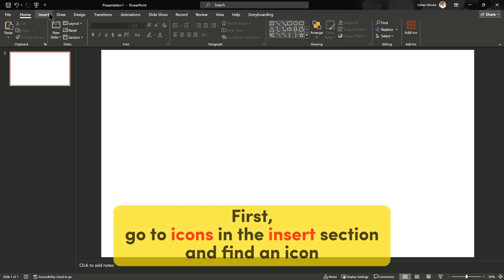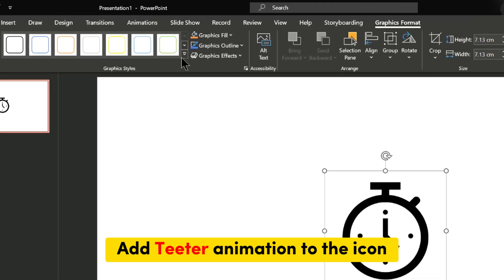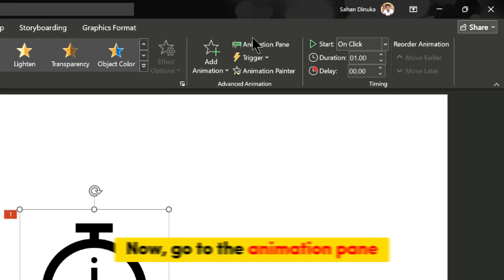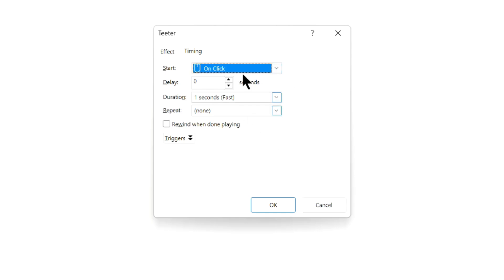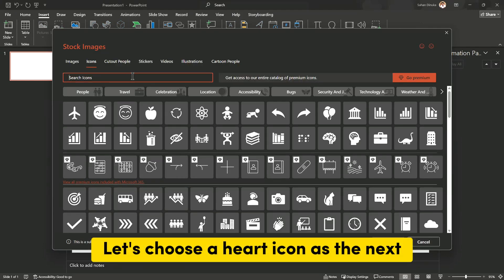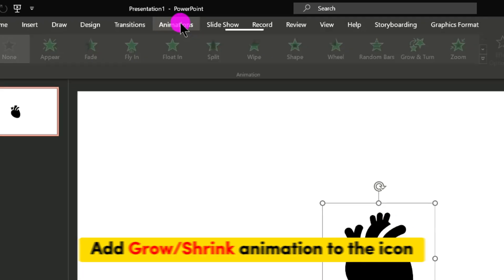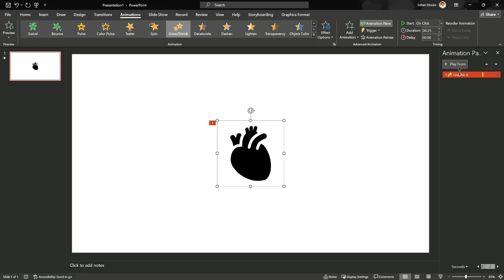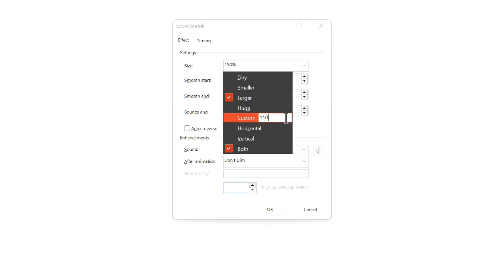How to Creatively animate your Icons in PowerPoint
⚒️ All online tools in one place

Unlock your creativity with this comprehensive guide on how to animate your icons in PowerPoint. Learn step-by-step techniques to add dynamic and engaging animations to your presentations, making them more visually appealing and interactive. Perfect for professionals, educators, and students, this tutorial will help you elevate your PowerPoint skills and create presentations that captivate your audience.